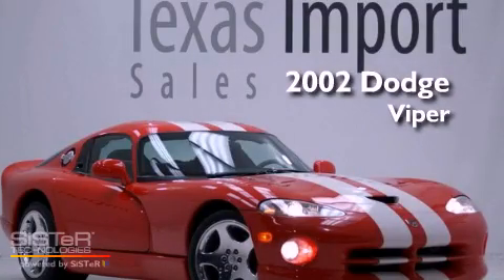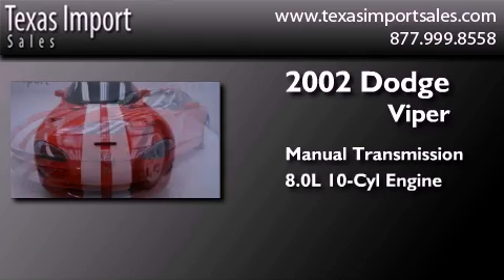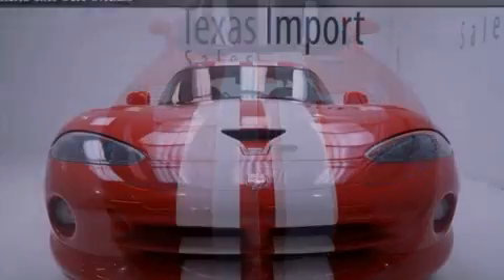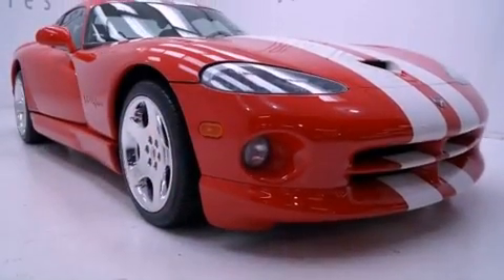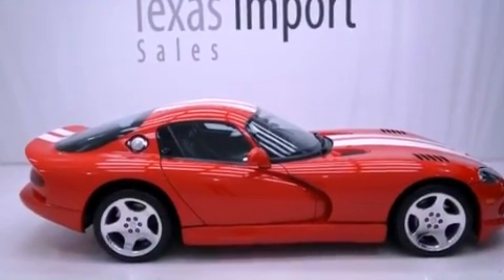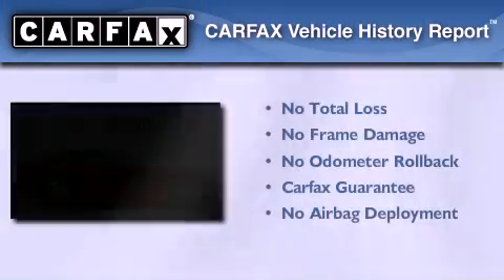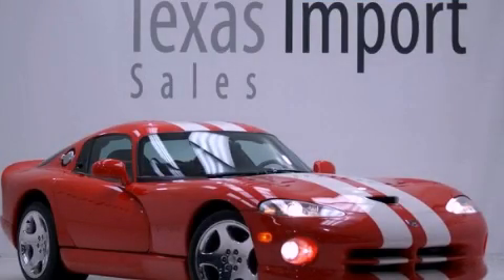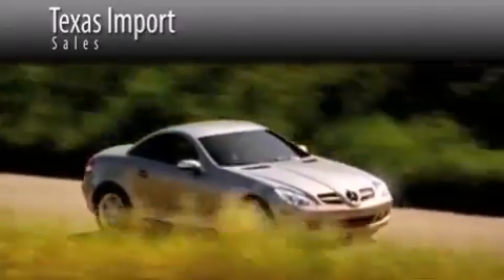Preowned 2002 Dodge Viper Dallas TX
Year : 2002
 Make : Dodge
 Model : Viper
 Engine : 8.0L SFI OHV aluminum V10 engine
 Trans . : Manual
 Exterior : Red
 Miles : 6,201
 Interior : Black
 Stock : 3856